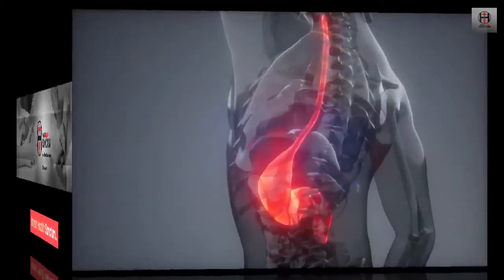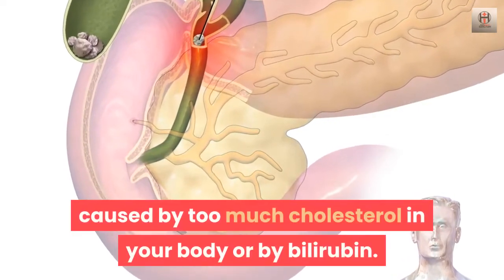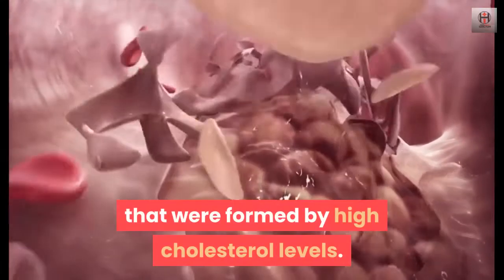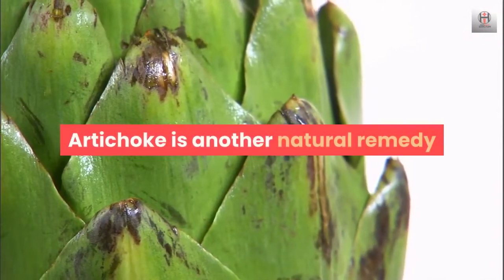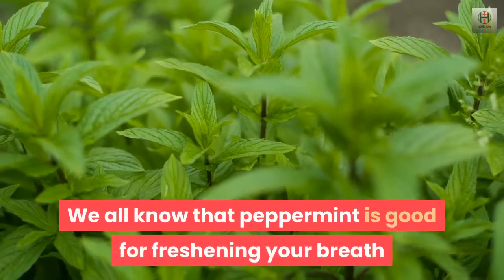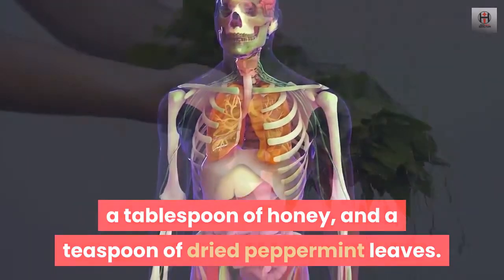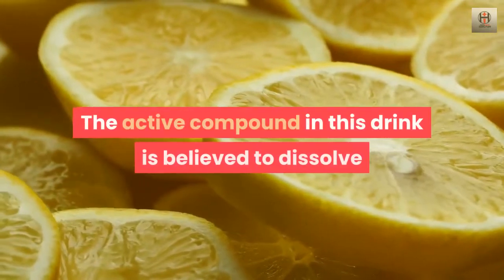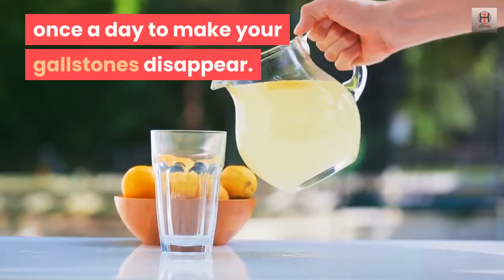4 Home Remedies to Reduce Gallbladder Pain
4 Home Remedies to Reduce Gallbladder Pain

Are you experiencing pain your abdominal areas that is already radiating to your back? It might be that you are experiencing gallbladder pain which is caused by the formation of gallstones. Gallstones are these solid deposits that form inside the gallbladder which can be caused by too much cholesterol in your body or by bilirubin.

Fortunately, there are numerous home remedies that you can utilize to reduce the discomfort radiating from the gallbladder such as:

1.Turmeric and honey
Both turmeric and honey are known for their many advantages that have currently been shown by the experts. It is said that turmeric can help reduce gallstones that were formed by high cholesterol levels. Honey, on the other hand, can assist eradicate infection while offering relief from the radiating discomfort. For this treatment, you will require a tablespoon of honey and a teaspoon of turmeric. Mix the two components thoroughly then take some once a day.

2.Artichoke

Artichoke is another natural treatment that can be used to reduce gallbladder problems because it can help produce more bile which is also helpful for your liver. You can prepare it steamed, grilled, or pickled even. You can eat it as is if you like or as a pill or supplement which you need to go over with your medical professional.

3.Peppermint
All of us understand that peppermint is good for refreshing your breath and can be useful in dealing with irritable bowel syndrome too. It appears that peppermint can also be used to ease the pain that is triggered by the formation of stones in your gallbladder. To utilize this remedy, you will need to prepare a cup of water, a tablespoon of honey, and a teaspoon of dried peppermint leaves. Boil the water first in a pot then include some peppermint leaves. Eliminate the pot from the heat and let it high for about three to 5 minutes. Include the honey after then stir correctly. Drink it afterwards.

4.Lemon juice
Lemon juice is frequently utilized as a remedy for different health problems. The active compound in this beverage is thought to liquify the formation of cholesterol to minimize the discomfort. Pectin, which is likewise found in lemon, can likewise be practical in decreasing your cholesterol levels which makes it a powerful treatment. You will require 4 tablespoons of lemon juice and a glass of warm water. Combine the two active ingredients and beverage once a day to make your gallstones vanish.

Thats 4 Home Remedies to Reduce Gallbladder Pain